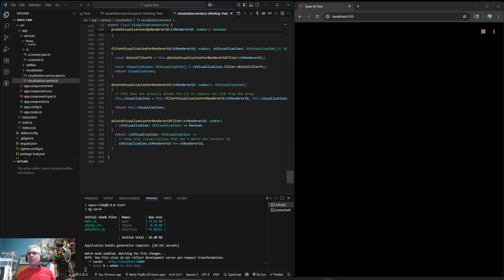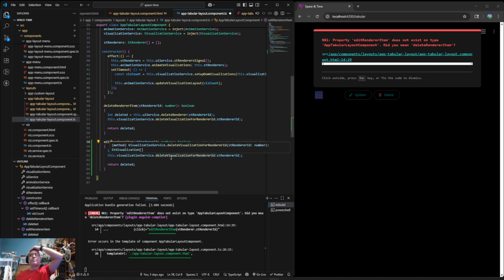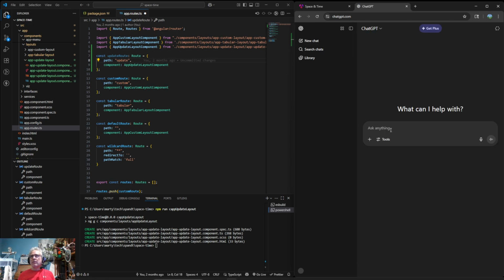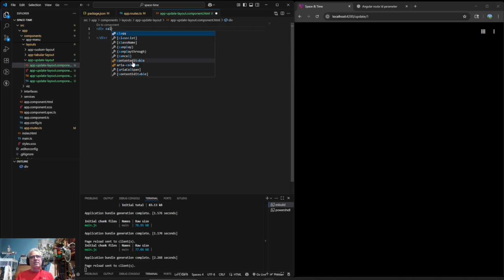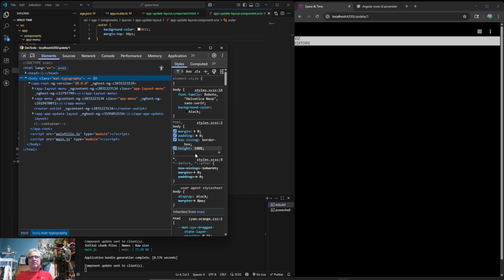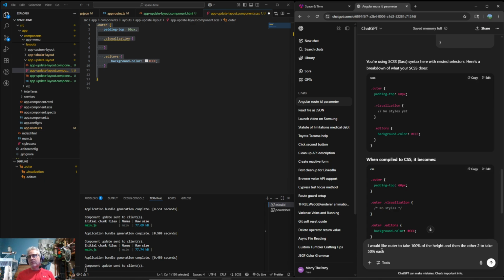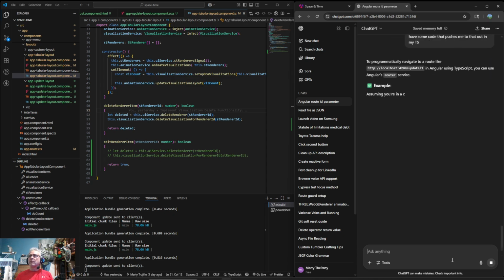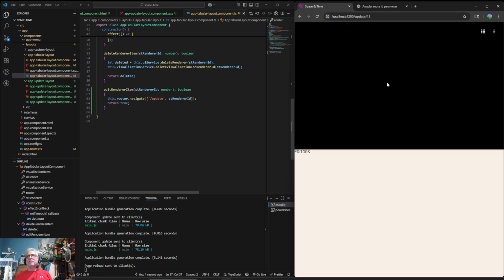210 - ThreeJS and Angular Space And Time Application: Begin Update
In this video I create a new component, route, and styling for my update feature.